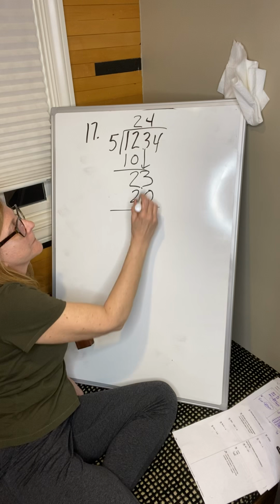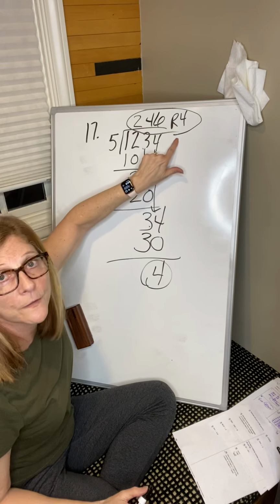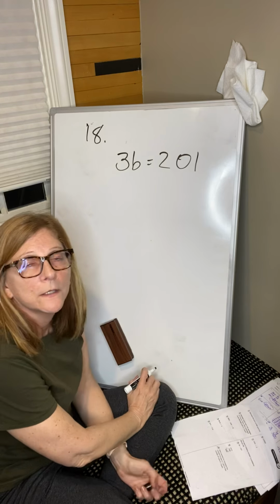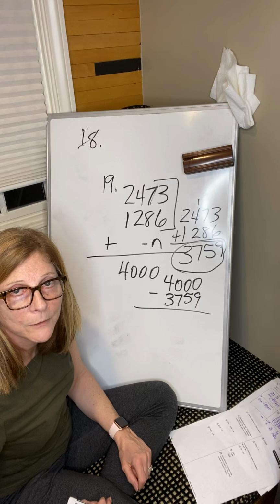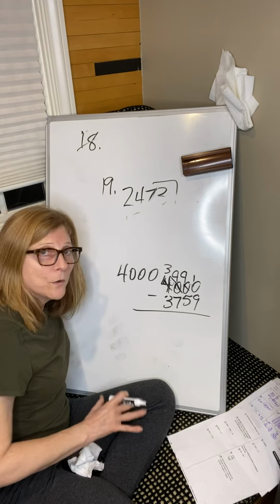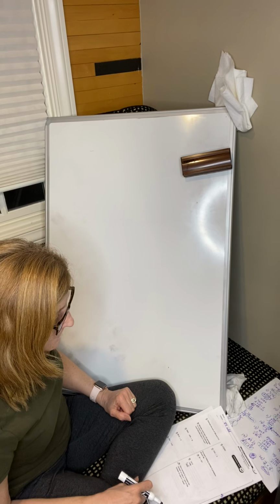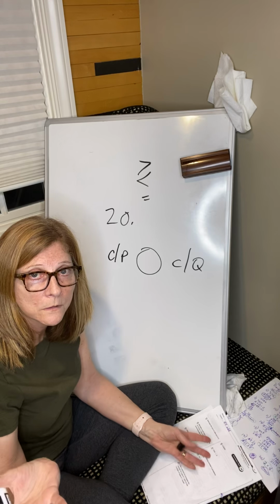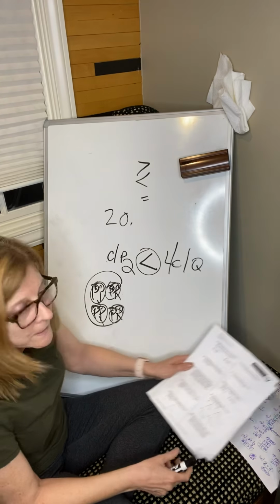March 25, 2020